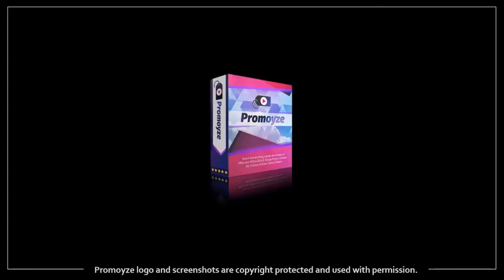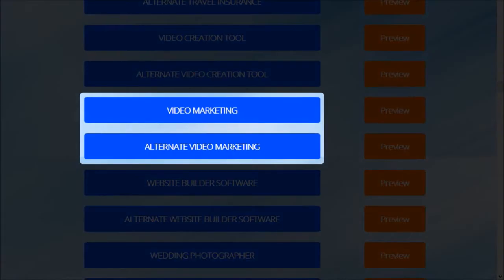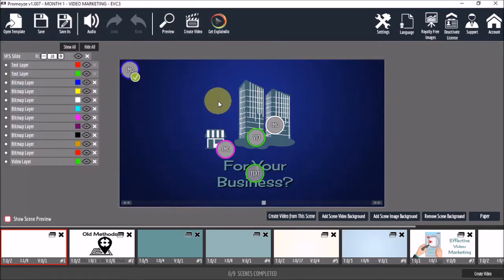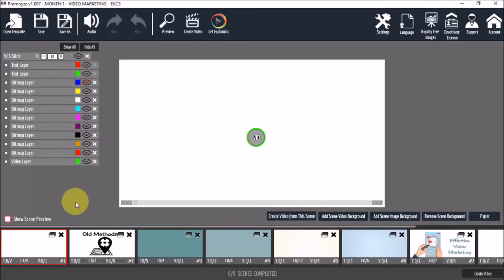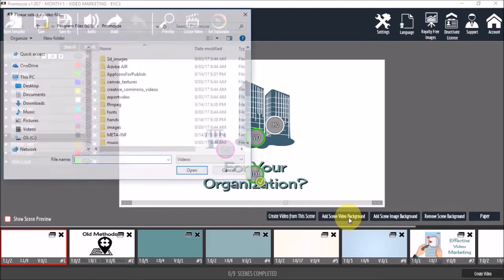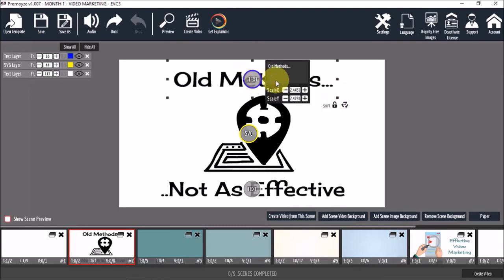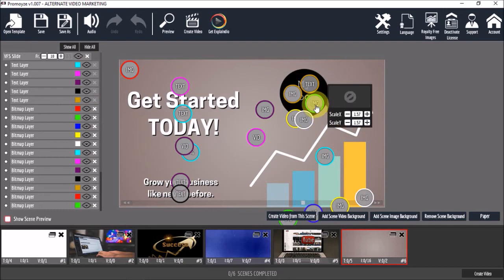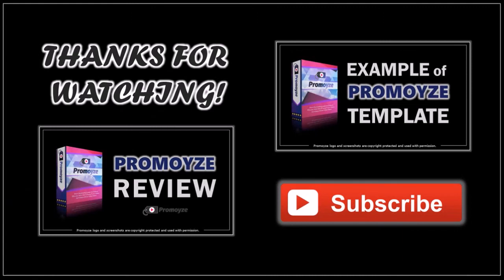How to Edit Templates in Promoyze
In this tutorial, you will learn How to Edit Templates in Promoyze. In my previous videos, I did a review on Promoyze as well as created a demo and walk-through video in which I showed you how to use this video creation software. With Promoyze, you can create video using pre-made animated video templates. When you purchase Promoyze, it comes with a set of 100 pre-made animated templates in different niches.

In order to create your unique videos, you will need to preview the templates and accordingly edit them. If you find a good template that suits your video, you may not need to edit much. You can customize templates by editing text, replacing images, graphics, embded video clips, as well as audio. The customization options will depend on how the templates are designed.

In this tutorial, I will show you how to edit two templates in the video marketing niche. If you want to have access to more templates every month, you can join the monthly template club. As a member of the template club, you will get 100 additional video templates, in addition to 20 templates every month.

Based on my experience using, this new video creation software, creating videos is faster compared to Explaindio 3.0 because you open the template, make necessary edits, preview the video, and finally render the video. Having said so, you don’t have as much flexibility in terms of video creation, when compared to Explaindio 3.0. Therefore, depending on the type of video creator you are, Promoyze may or may not be right for you.

If you’re looking for a more full-blown video creator and whiteboard sketch animator, you can try Explaindio 3.0 instead. You will find many Promoyze video tutorials on my YouTube channel, so feel free to check them out.

CREDITS:
Promoyze and Explaindio logos and screenshots are copyright protected, used with permission | Commercial rights to use video backgrounds, images, graphics and animations | Microsoft, Windows, and the Windows logo are trademarks, or registered trademarks of Microsoft Corporation in the United States and/or other countries | Other names may be trademarks of their respective owners.

Song Title: Greedy by Vibe Tracks